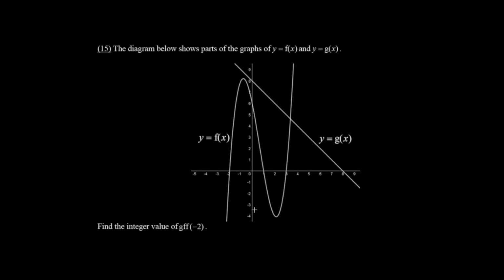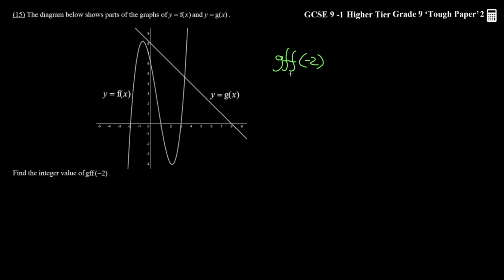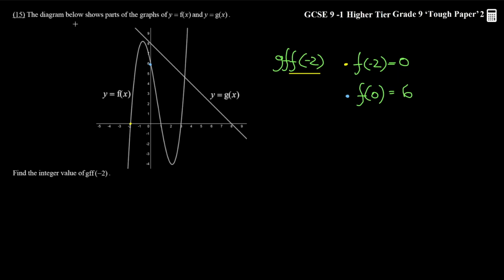P2 Q15 fx gx Composite Functions Edexcel GCSE Tough